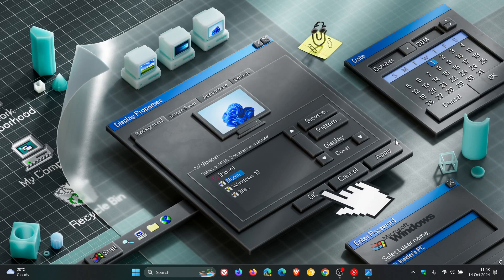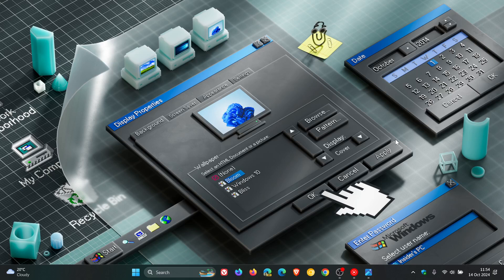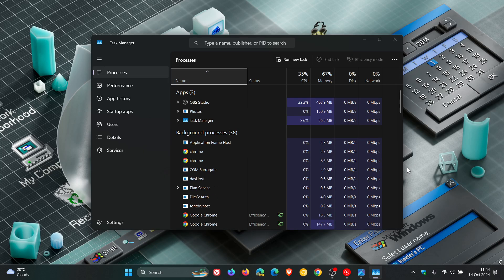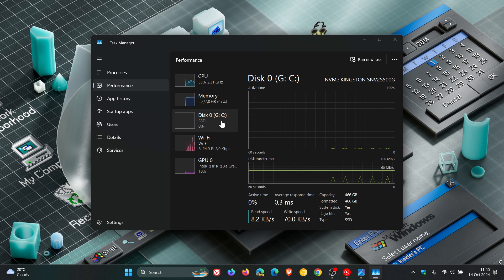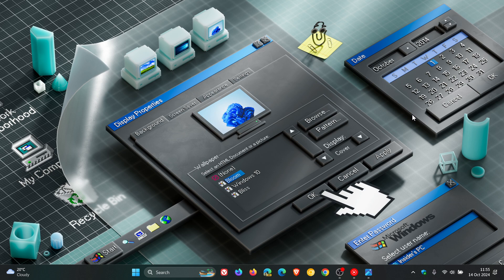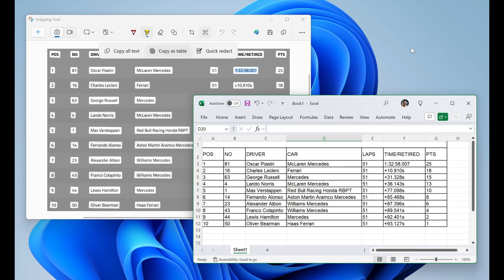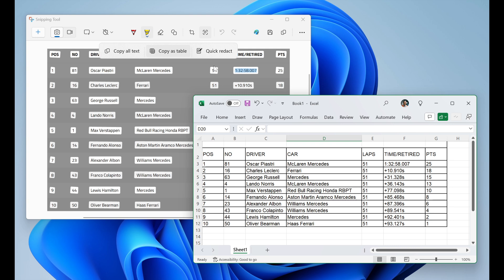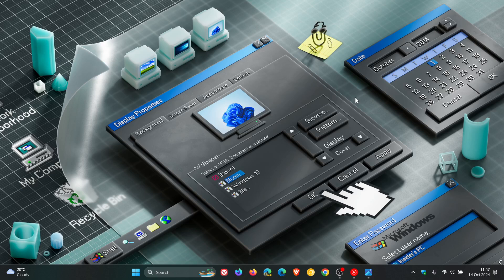Windows 11 Build 26120.2122 Updates Snipping Tool With The Ability to Copy Data Tables & More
Here's what's new in the latest build for Insiders in the Dev Channel with update KB5044374.